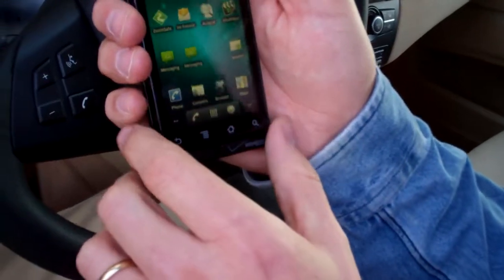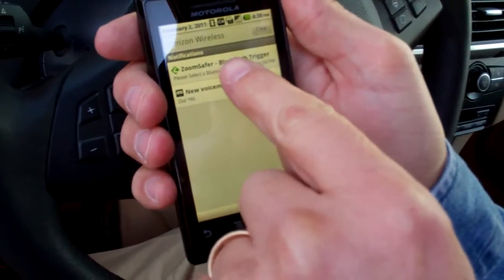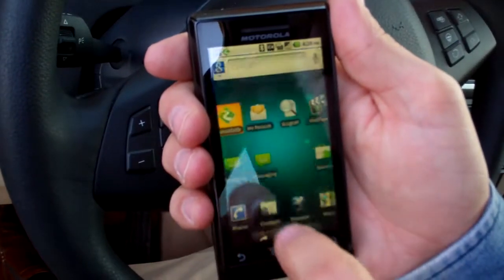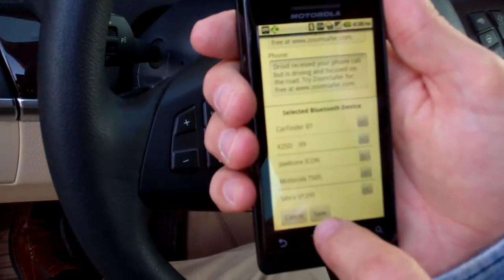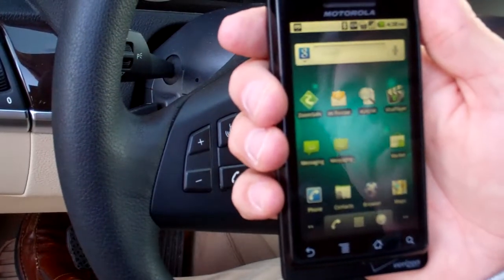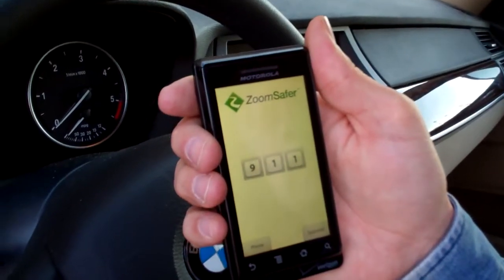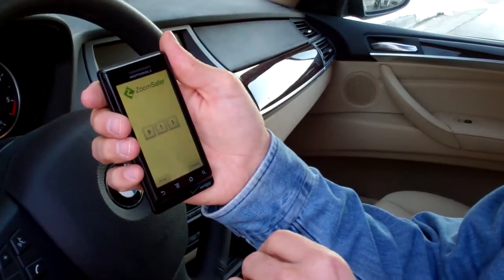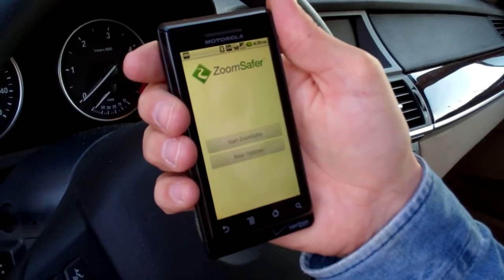ZoomSafer for Android: How to Set Up Your Bluetooth Trigger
This short video shows you how to select a Bluetooth pairing for ZoomSafer's Android app and how the app uses that Bluetooth pairing to automatically activate and deactivate safe drive mode on your phone.